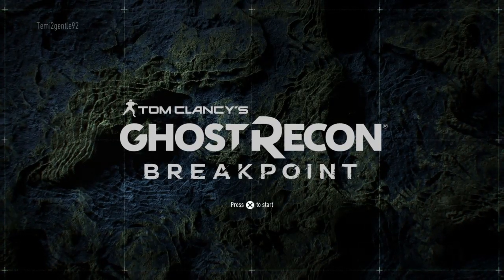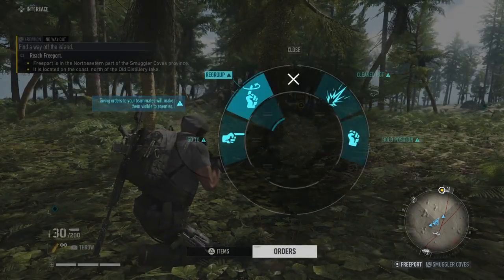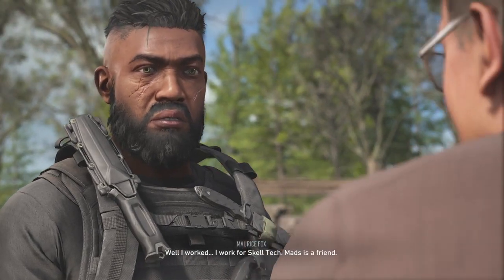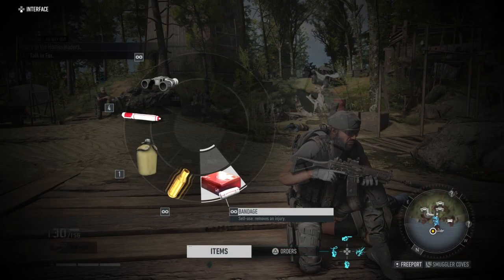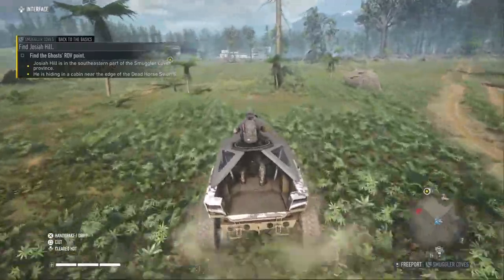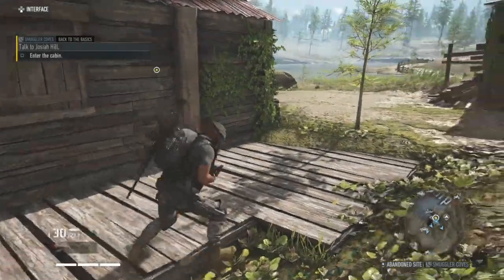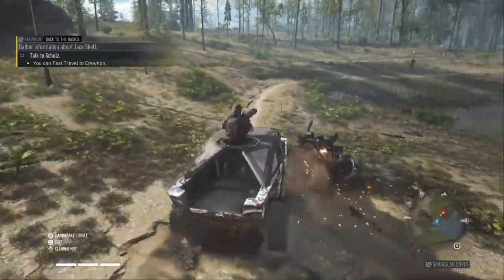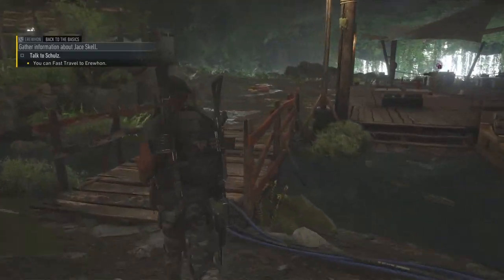Ghost Recon Breakpoint (Part2)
We are finally discovering the cause of our crash. Did we get betrayed?